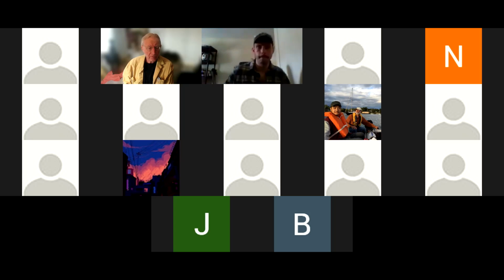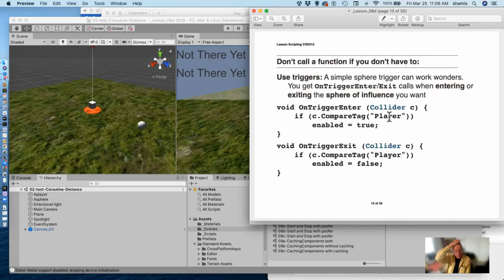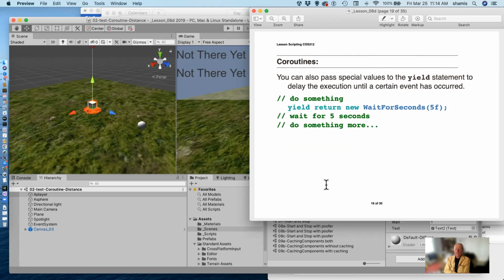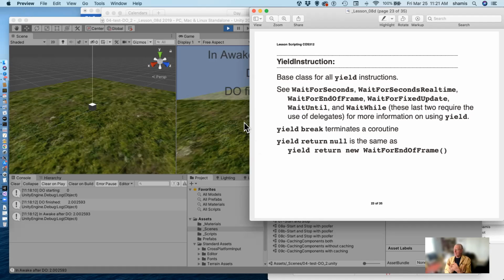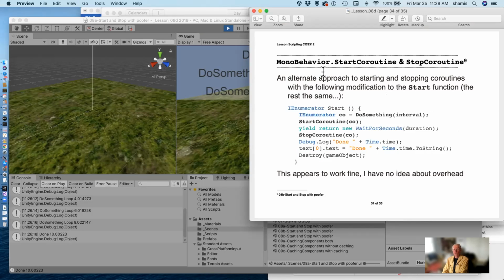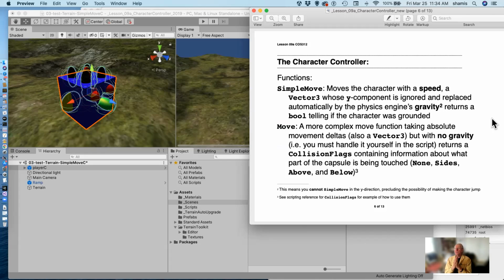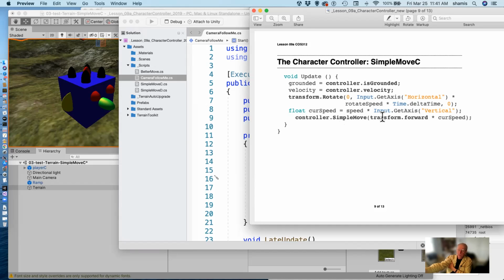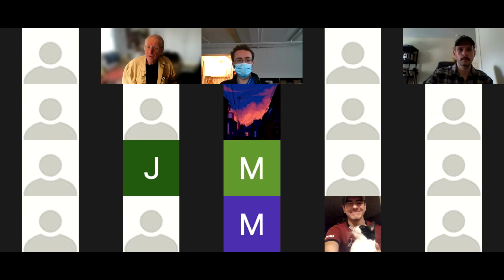COS312 2022 03 25